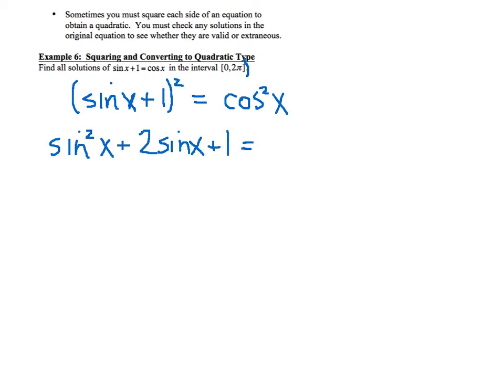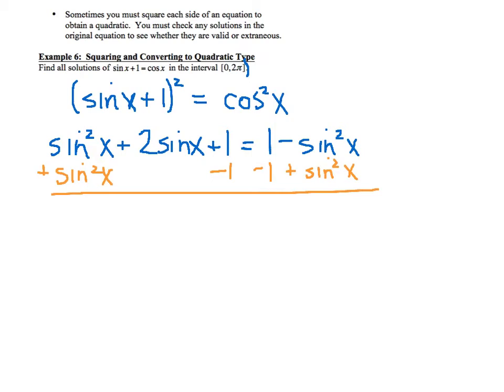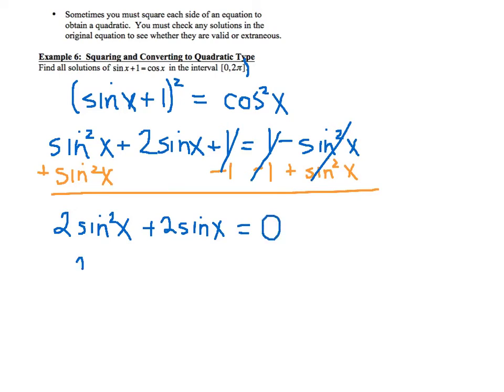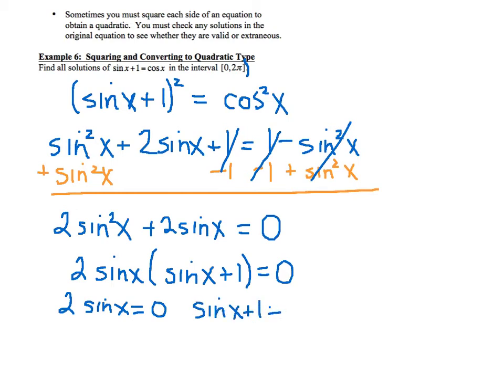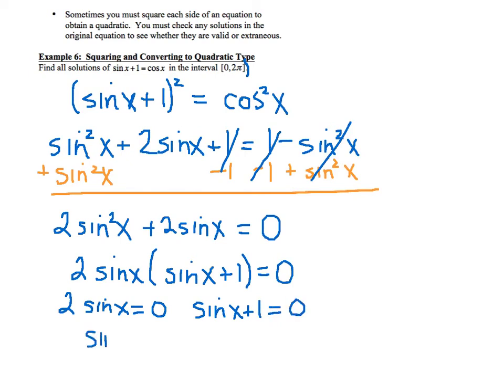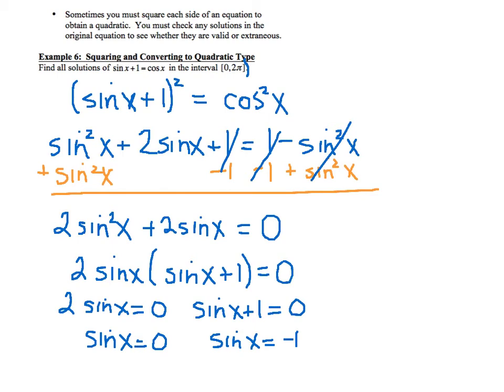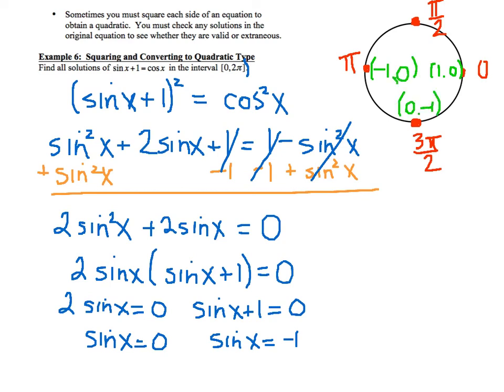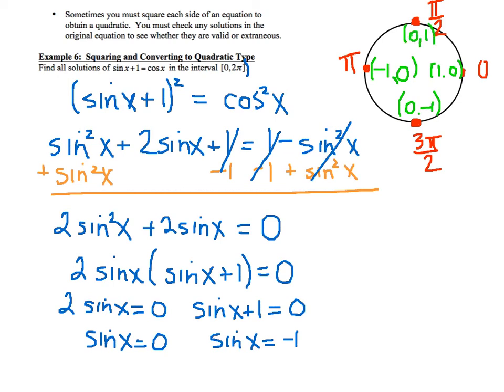PC: 5.3 Notes: Example 6 - Squaring and Converting to Quadratic Type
Use this example for when you do not have a "squared" trig value. Just square both sides of the equation on your own!